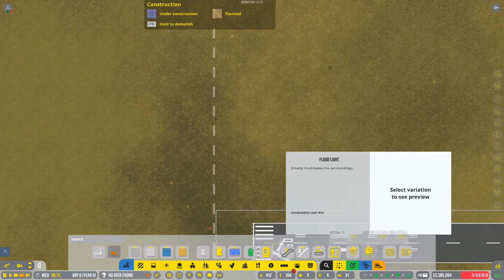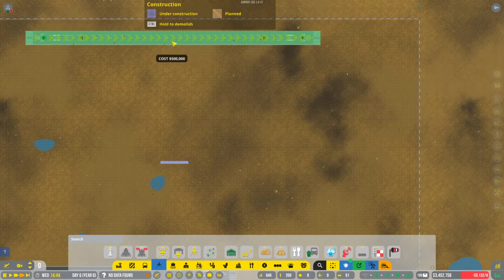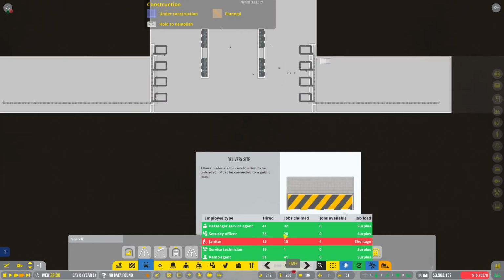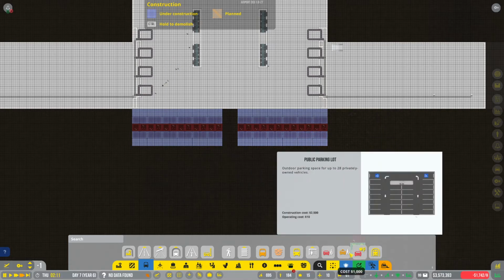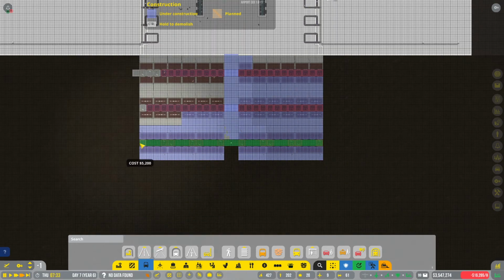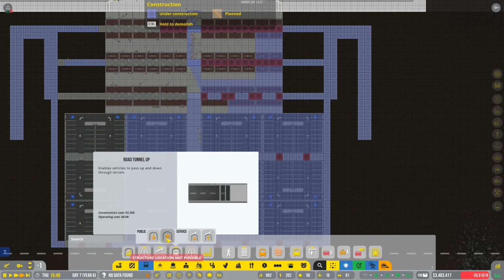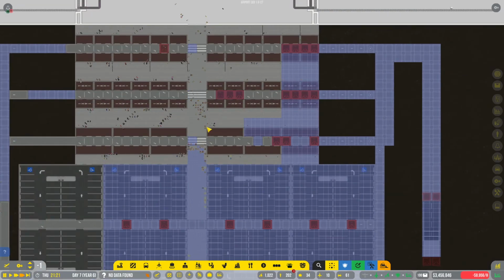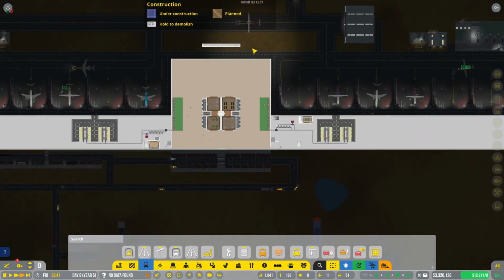Going Underground - Airport CEO - DWR #26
Time to adjust the parking and drop off areas and move them underground.